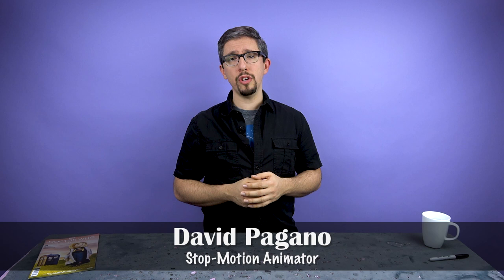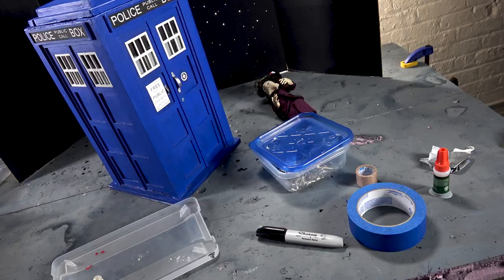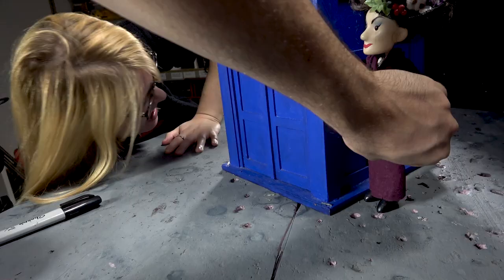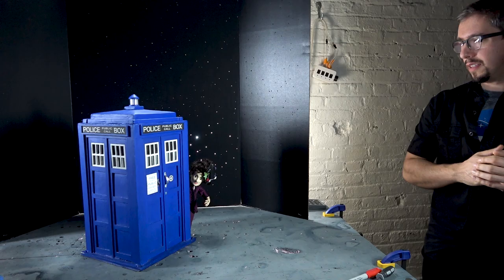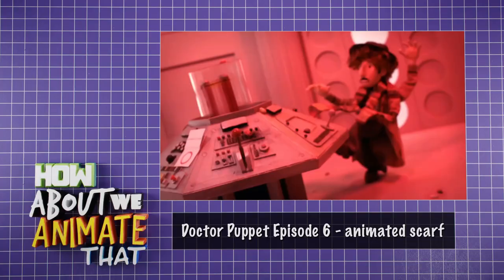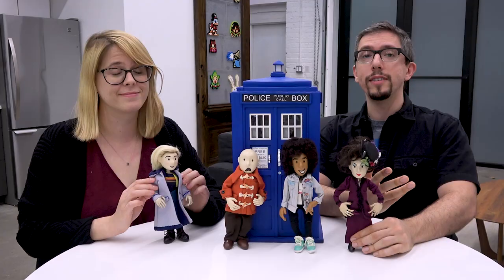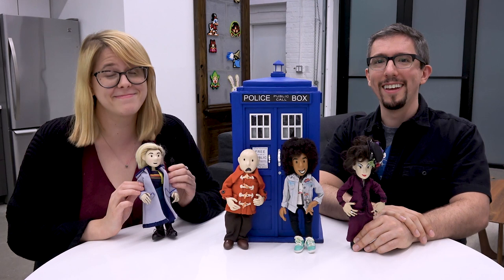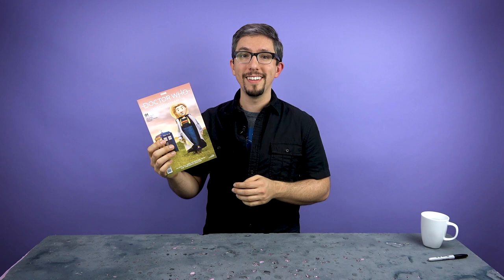Doctor Puppet - Doctor Who Stop-Motion | How About We Animate That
David and special guest Alisa Stern, creator of Doctor Puppet, talk stop-motion and animate a custom puppet of Missy from Doctor Who.